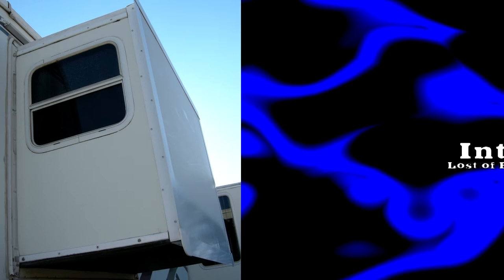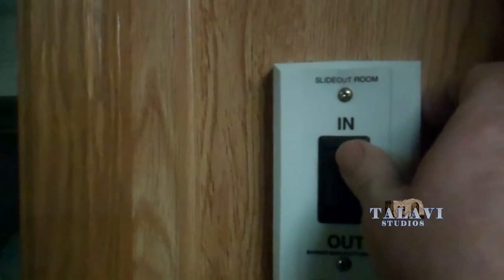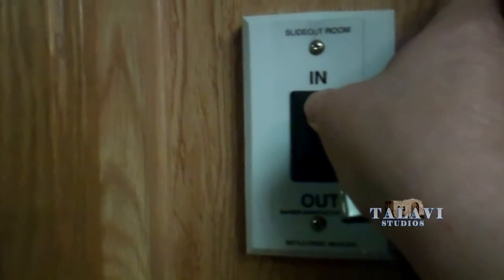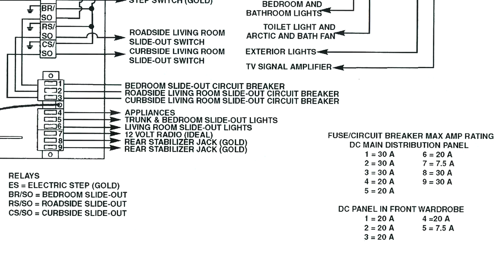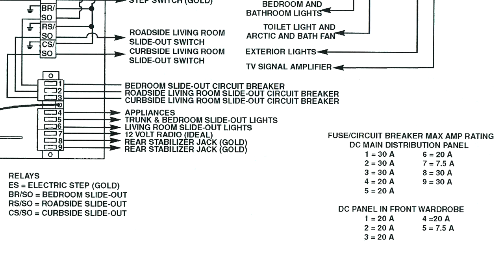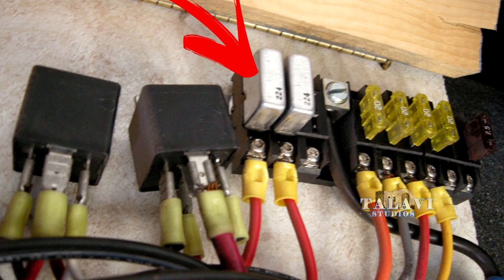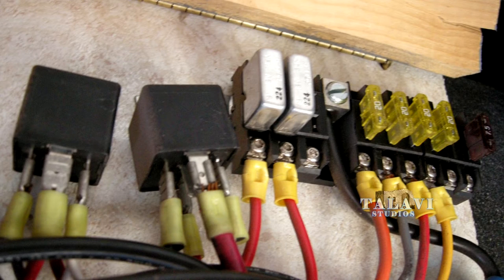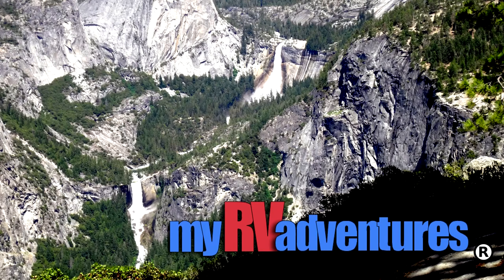Intermittent Bedroom Slideout Failure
My bedroom slide didn't operate at over 100 degrees F Later that evening it worked. I am about 70% sure its the self mending circuit breakers. I'll have to wait until next summer for sure. I would only turn on the interlock switch just before using the slide out controls and turn off the interlock switch right away.